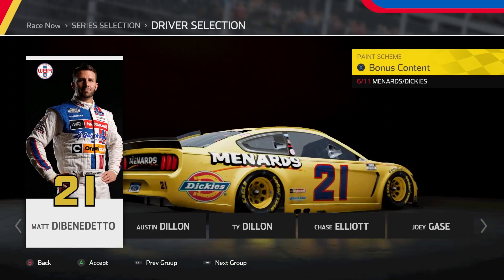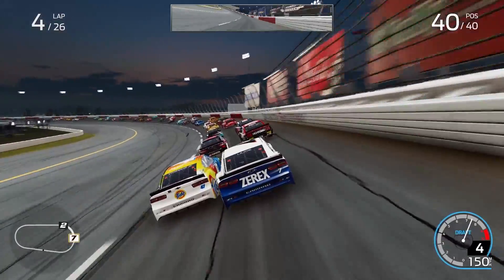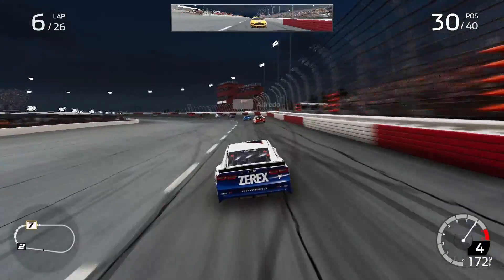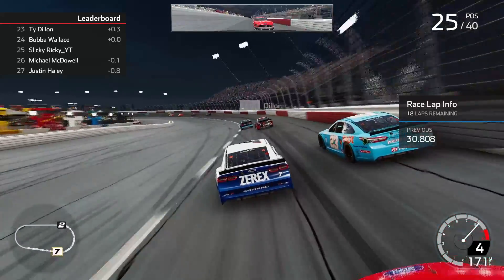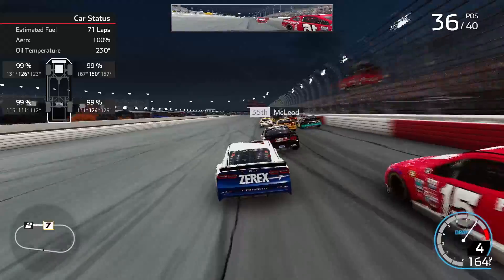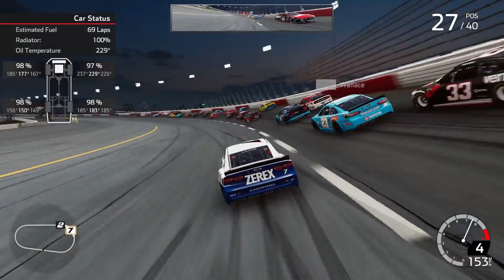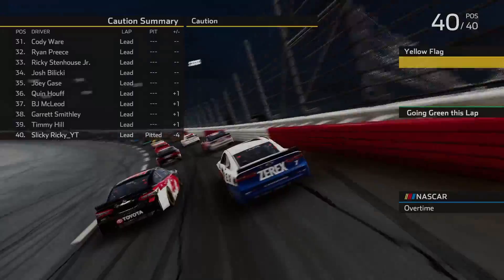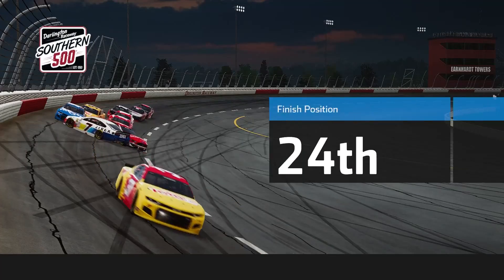Corey Lajoie at Darlington | NASCAR Heat 5 2021 Mod